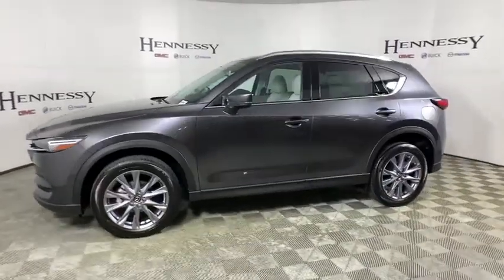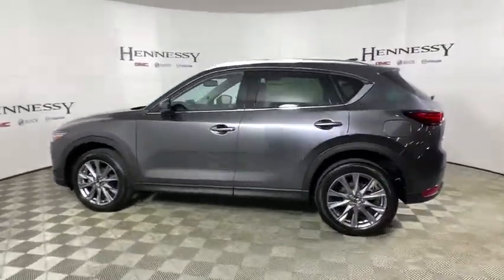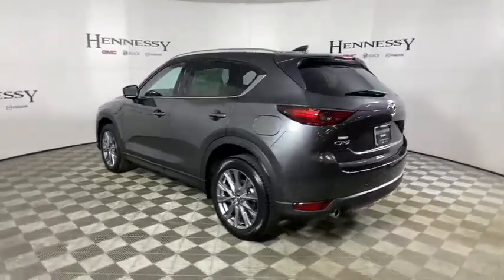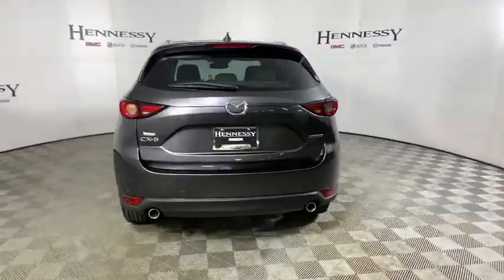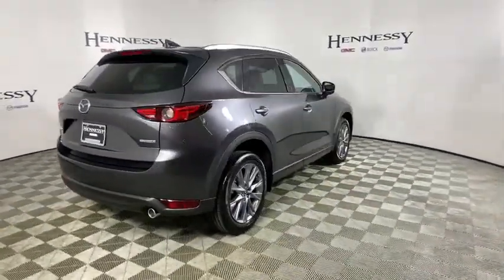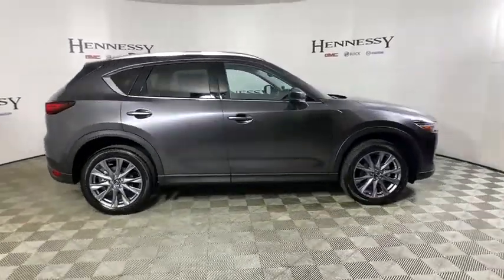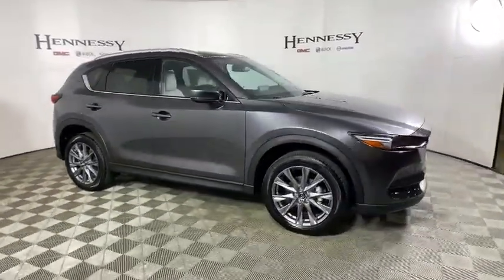2021 Mazda CX-5 Morrow, Peachtree City, Newnan, McDonough, Union City, GA M27879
Machine Gray Metallic New 2021 Mazda CX-5 available in Morrow, Georgia at Hennessy Mazda Buick GMC. Servicing the Peachtree City, Newnan, McDonough, Union City, GA area.
2021 Mazda CX-5 Grand Touring - Stock#: M27879 - VIN#: JM3KFADM2M1300849